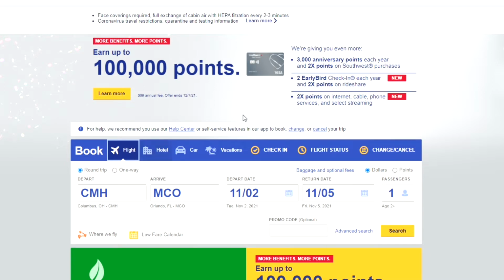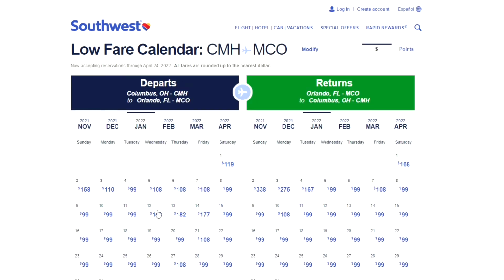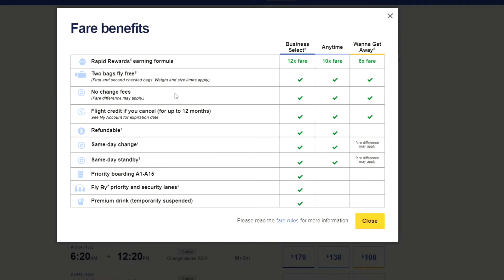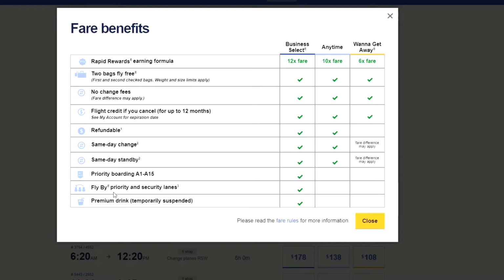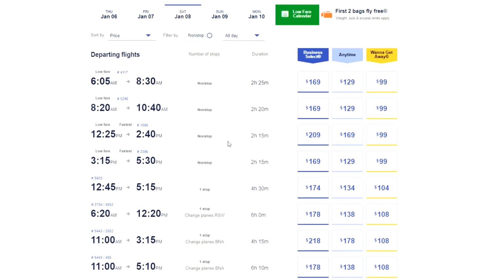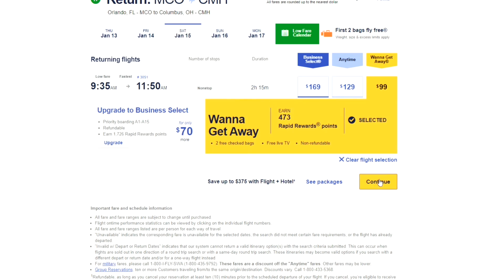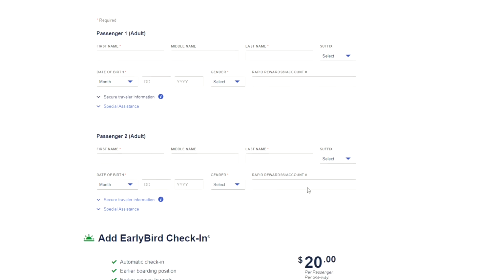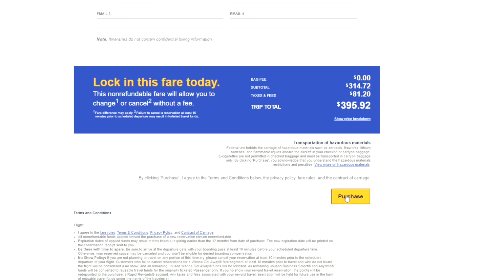How To Book A Flight On Southwest Airlines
In this video learn how to book a Southwest Airline flight online. Plus some helpful tips to consider when booking your flight. Your TSA security questions answered in this video ➡️

📔 Show Notes 📔

Travel Products ✈️

Connect Wireless Headphones to Airplane Audio Jack
Airplane Bluetooth Adapter for Headphones
Cell Phone Stand
Portable Charger
Laundry bag
Travel neck pouch
Portable Digital Luggage scale
Dissolving Soap Sheets
TSA Approved Travel Size Toiletries kit for liquids
Anti-theft Travel Laptop Backpack with USB charging port; TSA friendly

My goal on this channel is to help travelers by providing free weekly travel tips and information to help you when planning for your next vacation.

QUESTIONS: What questions do you have that I can help answer? Post your questions in the comment section in this video!

About:
In this video Ben walks you through how to book a flight on Southwest Airlines website.

Time codes:
0:00 Intro
1:03 Overview of Southwest's website
1:54 Selecting Cities
2:45 Using low fare calendar
3:45 Sorting Flight Options
4:28 Benefits of each category fare price explained
7:45 Non-stop vs 1 stop with layover explained
9:27 Deciding on a departure time
10:44 Booking process
12:18 Entering passenger information
14:18 Entering Credit card and billing information
15:56 Booking tips